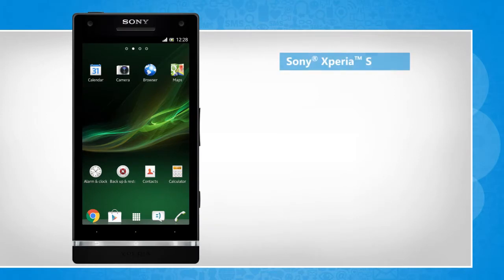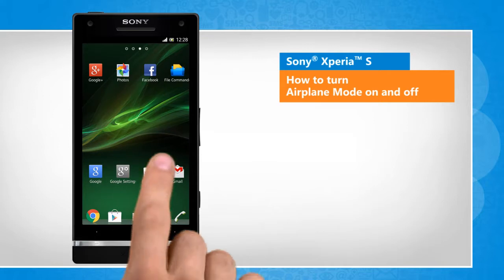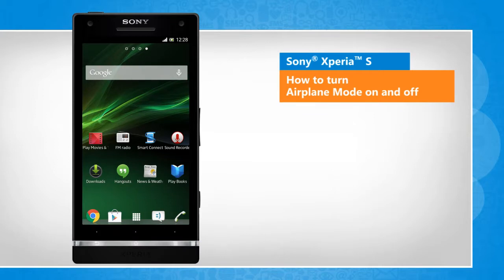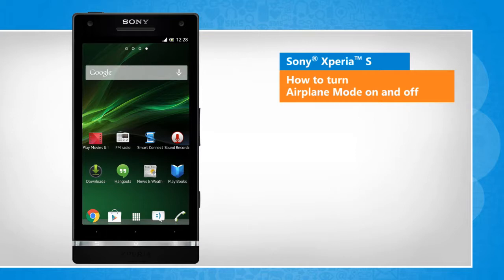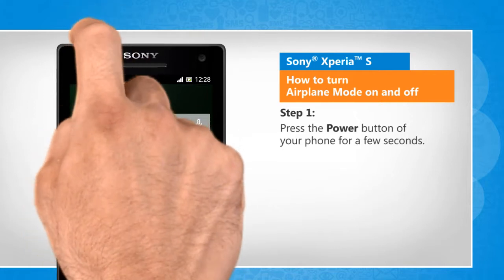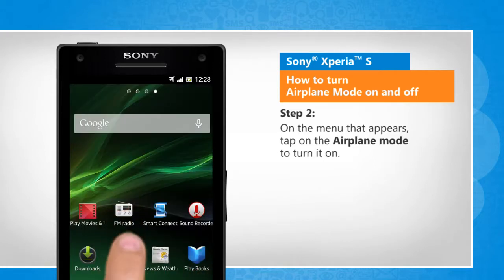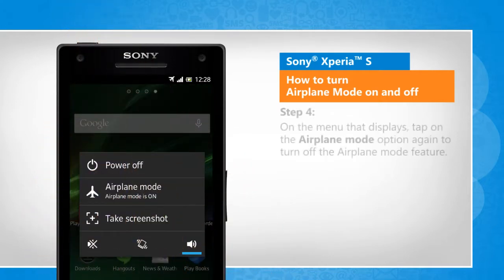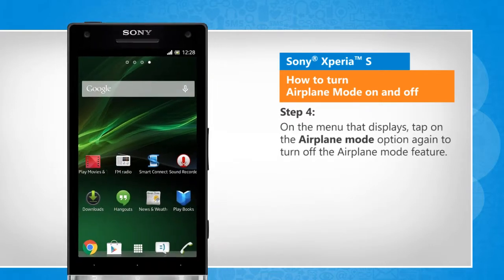How to turn Airplane Mode on and off in Sony® Xperia™ S :Tutorial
When you travel in an airplane, you would be restricted from using your phone to prevent interference with the airplane’s communication system. The Flight Mode feature in your Sony® Xperia™ S disables your phone’s wireless capabilities. Get to know about easy steps to turn Airplane Mode on and off in your Sony® Xperia™ S phone by watching this video.